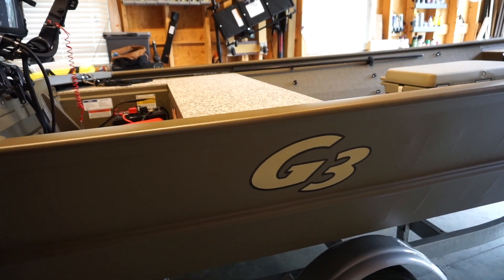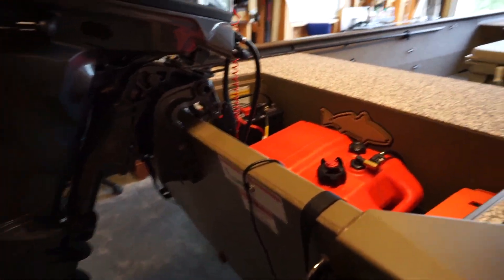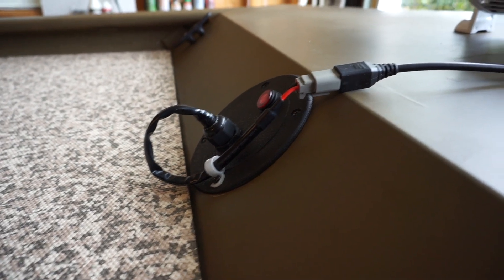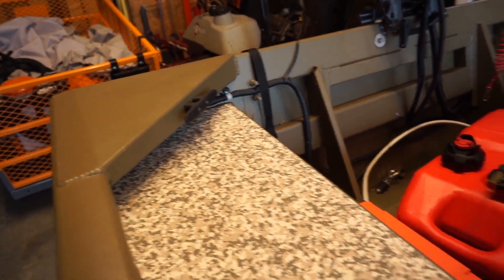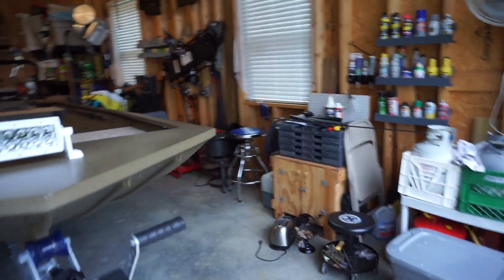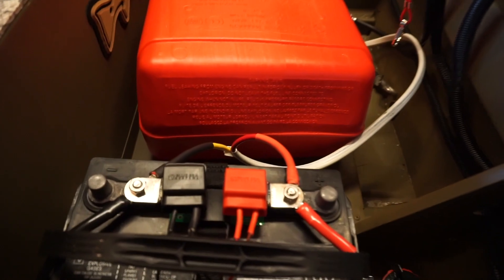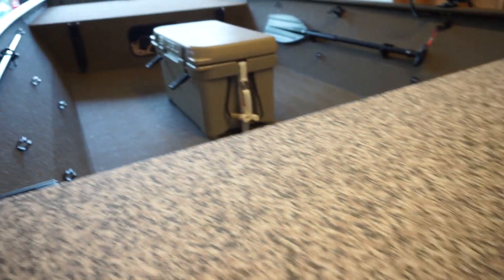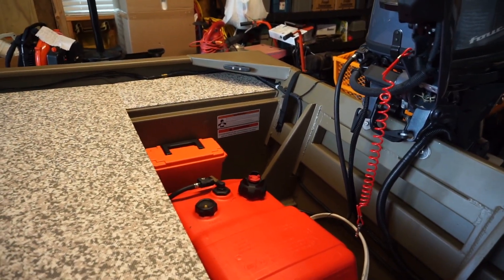G3 1652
G3 1652 mods